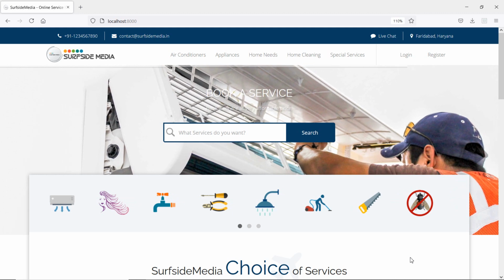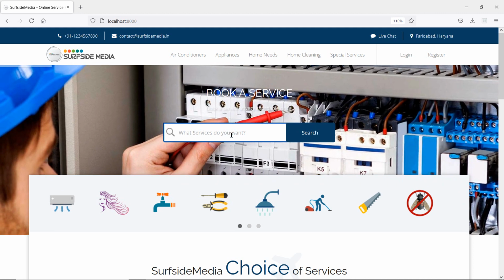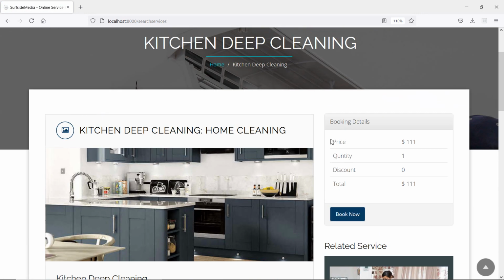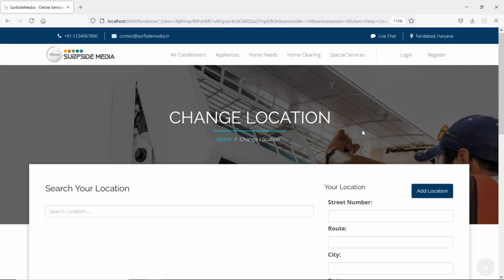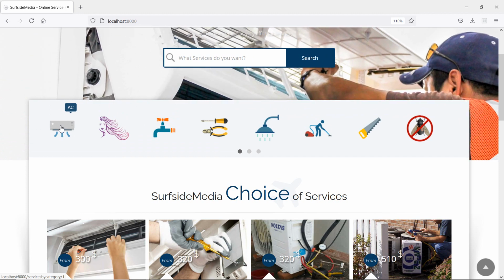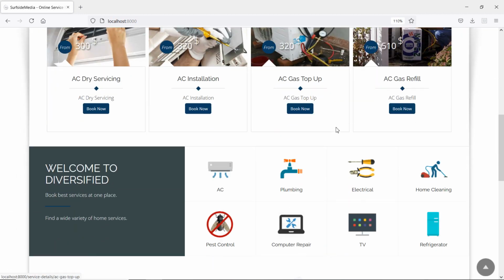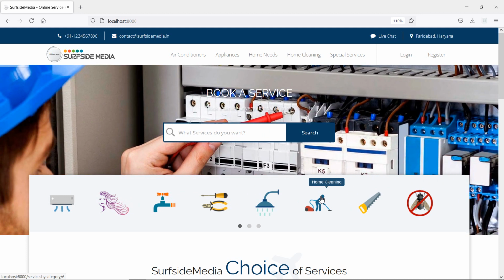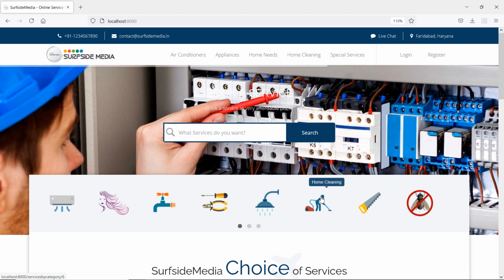Laravel 8 Project Home Services - Project Overview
In this video I will talk about Home Services Project Overview.

TOPIC DISCUSSED:

Home Services Project Overview

Laravel 8 Project

Your Queries -

1.Home services project in laravel 8?
2.Service based web application in laravel 8?